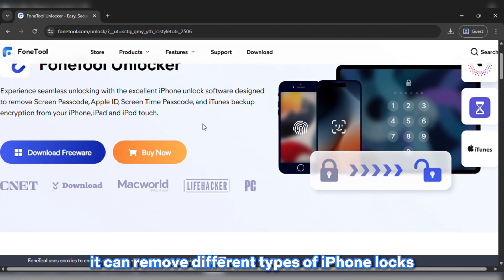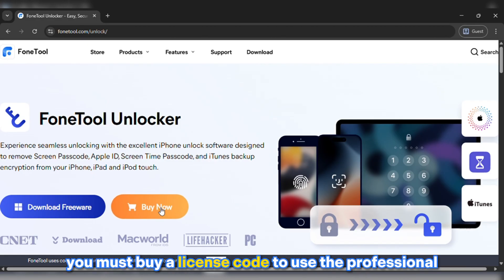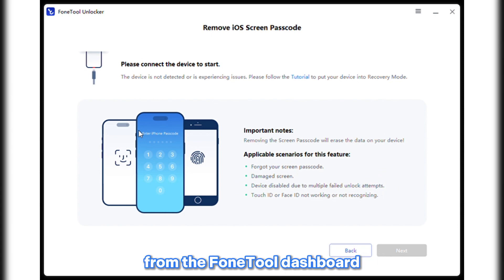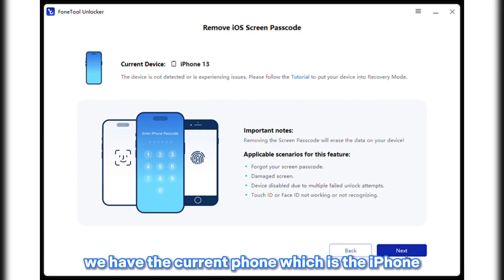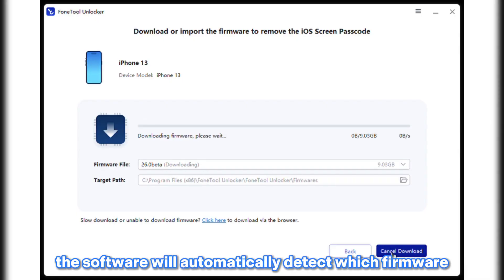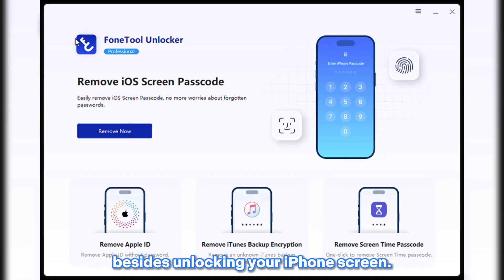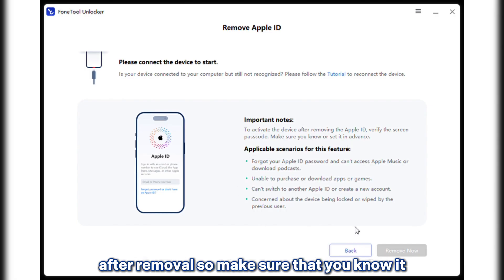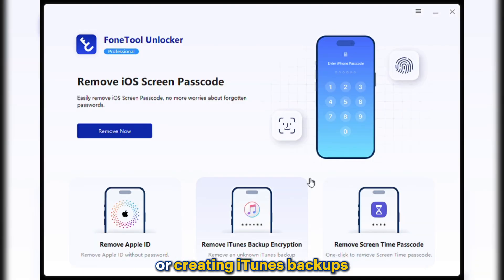Unlock iPhone Without Passcode, Sign out Apple ID, and MORE Using FoneTool Unlocker! (2025)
🔧 Get back in control of your device today!

🔓 Forgot iPhone Passcode or Apple ID? Here's the Solution! 🔓
Struggling with a locked iPhone, iPad, or iPod Touch? Whether you’ve forgotten your screen passcode or need to remove an old Apple ID to set up a new device — FoneTool Unlocker has got you covered!

In this video, I’ll show you how to easily unlock your iOS device using FoneTool Unlocker, a reliable and efficient tool to:

✅ Remove forgotten screen passcodes
✅ Bypass Apple ID and activation lock
✅ Unlock Screen Time
✅ Regain full access to your iPhone or iPad — no hassle, no stress!

⚡ Works with the latest iOS versions and most iPhone/iPad models.

🌹𝒄𝒓𝒆𝒅𝒊𝒕𝒔 ༊*·˚
✬ lofi Music by NoCopyrightSound633 from Pixabay